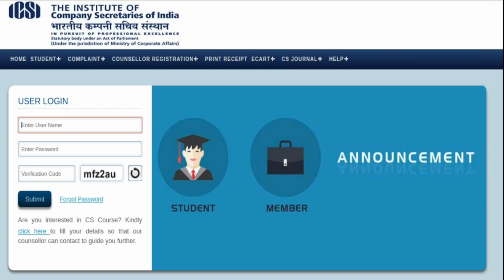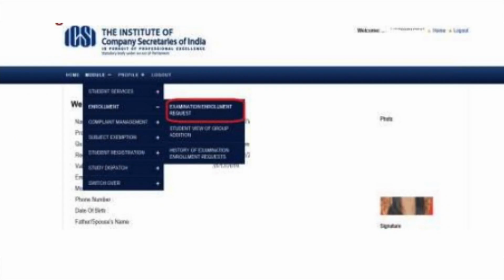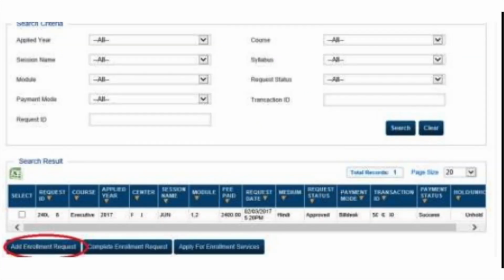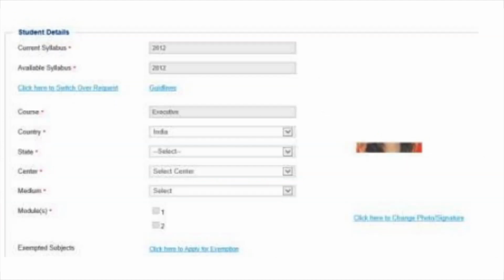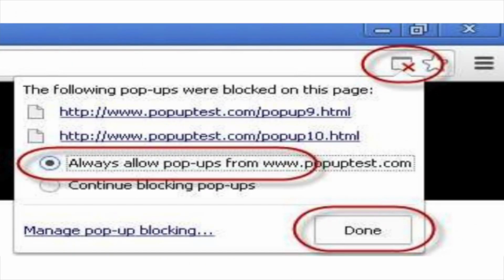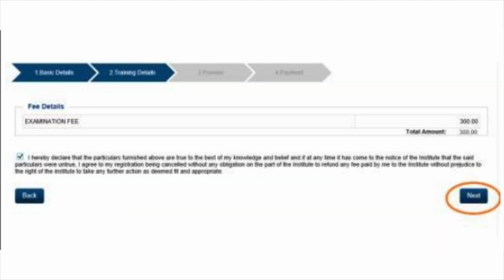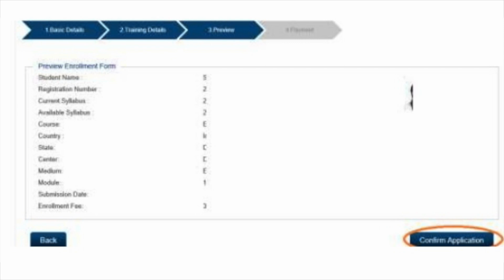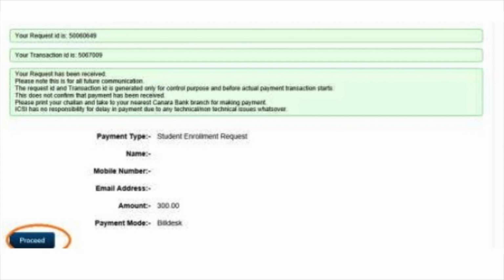How to fill CS Exam Form 2019 for December session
How to fill CS Exam Form 2019 - As ICSI will soon open the CS exam form online, Careers360 brings here step-by-step process to fill CS application form 2019 for December session.